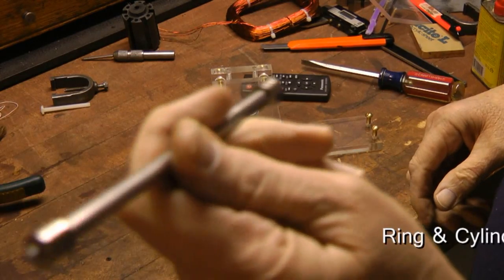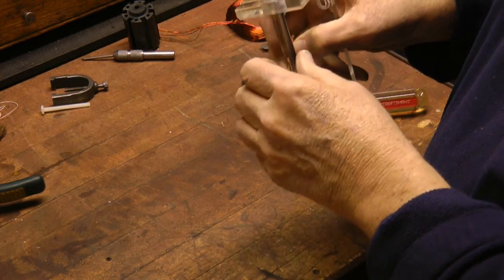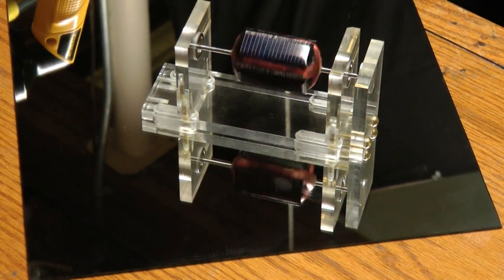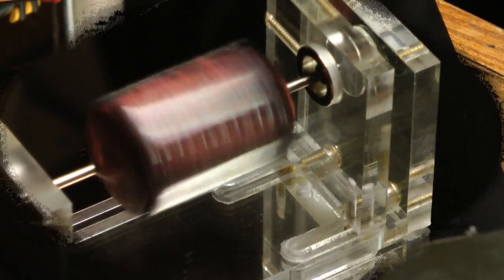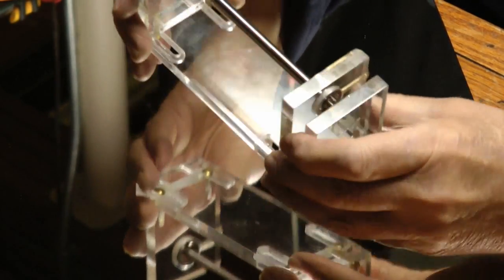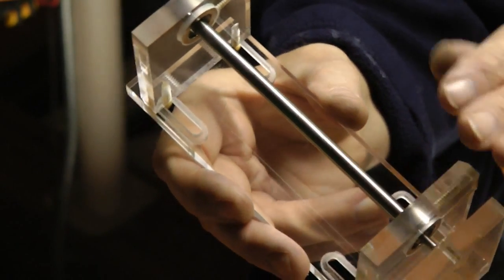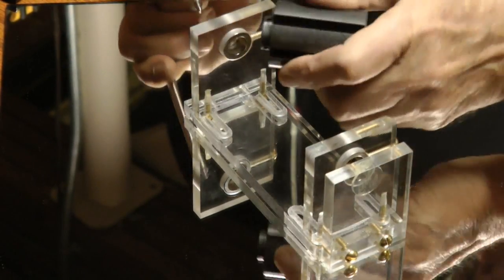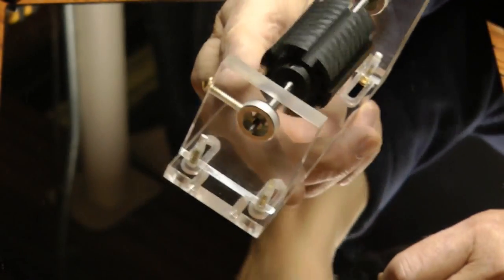Magnetic Ring & Cylinder Levitation Fixture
This is a fixture designed to test the use of cylinder magnets on the captured shaft. HERE is the information on the magnets:.

R424
1/4" od x 1/8" id x 1/4" thick
Grade N42 - Nickel Plated
Axially Magnetized
R636
3/8" od x 3/16" id x 3/8" thick
Axially Magnetized
RC86
3/4" od x 1/2" id x 3/8" thick
Axially Magnetized

This is a video showing some of the machining steps to build the fixture: